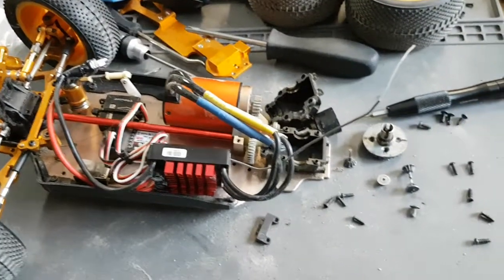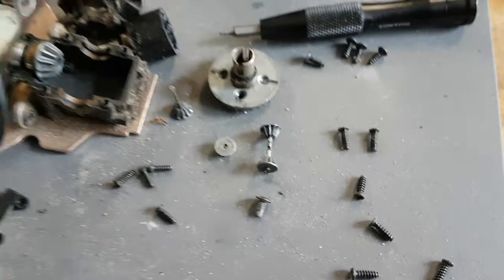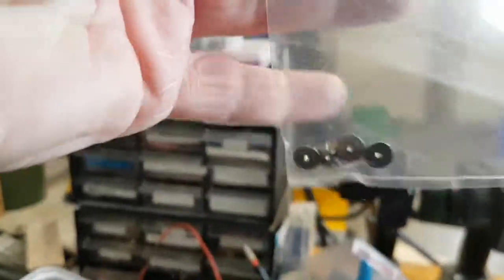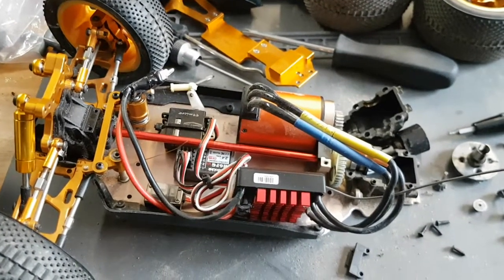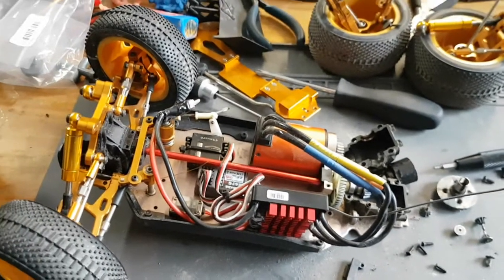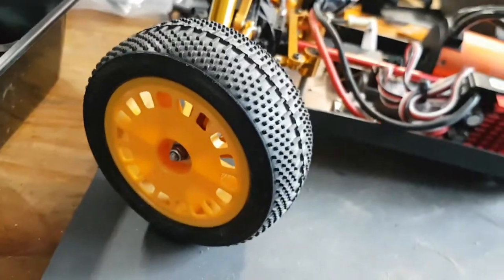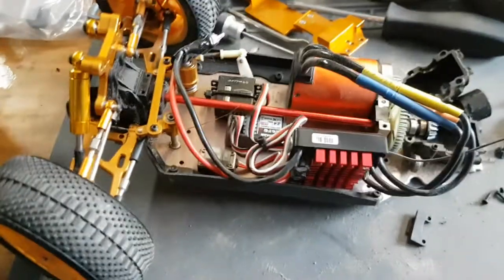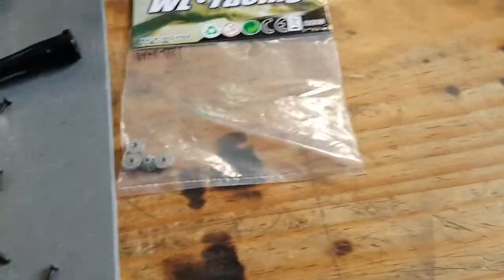Lucky me, I already have the parts!